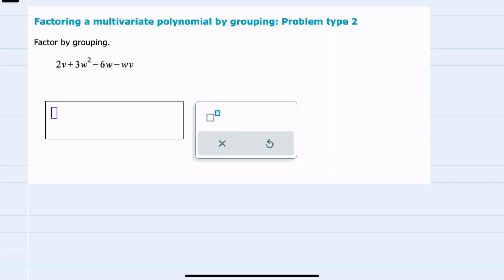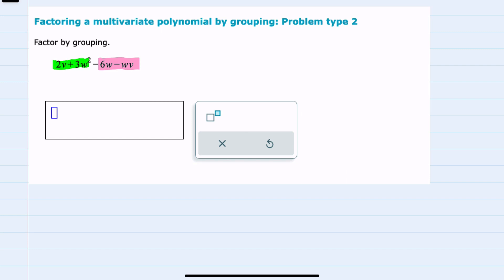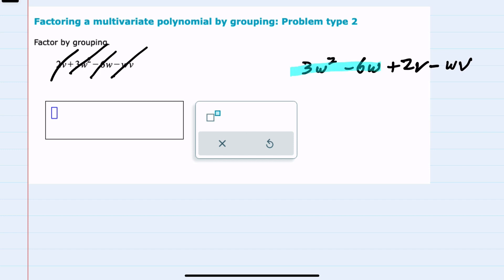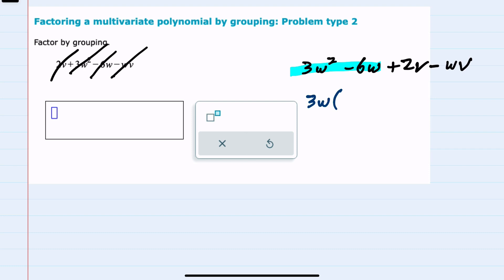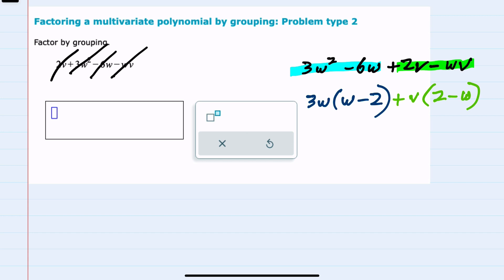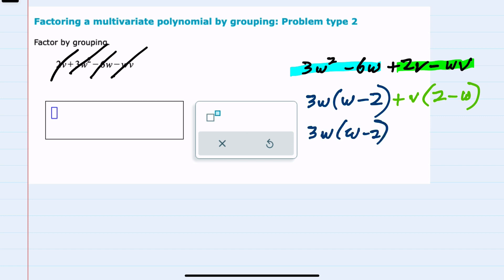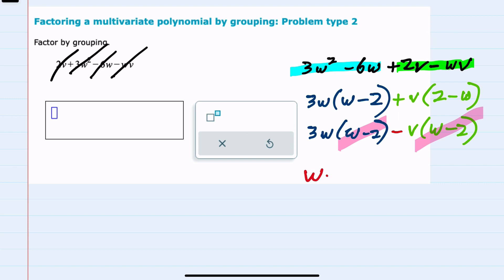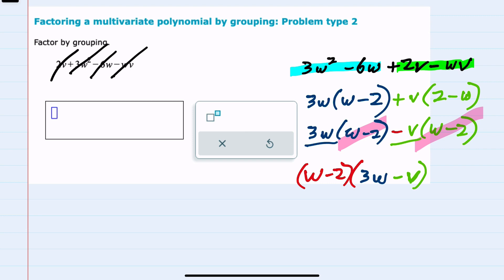ALEKS | Factoring a multivariate polynomial by grouping: Problem type 2